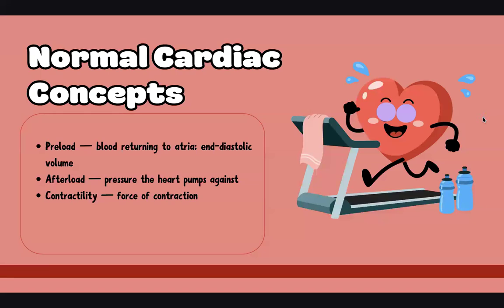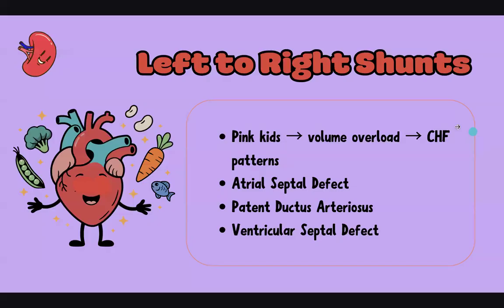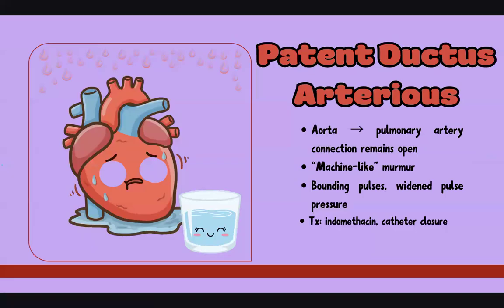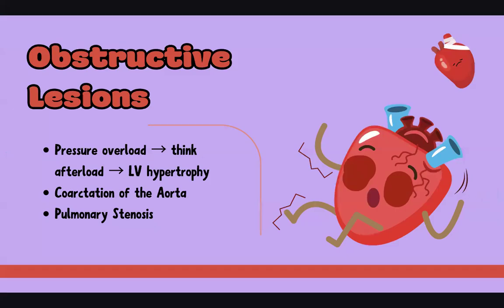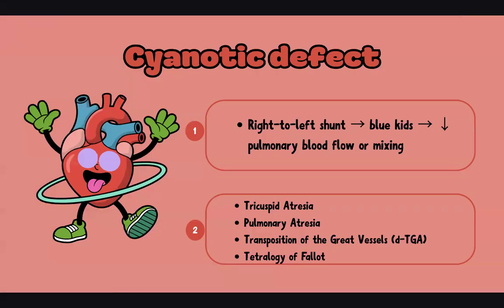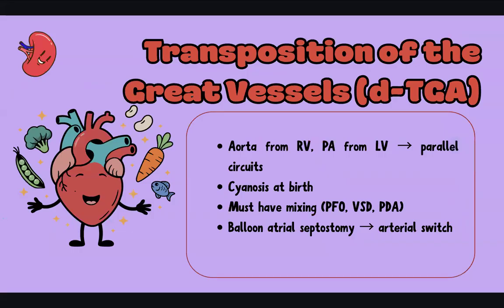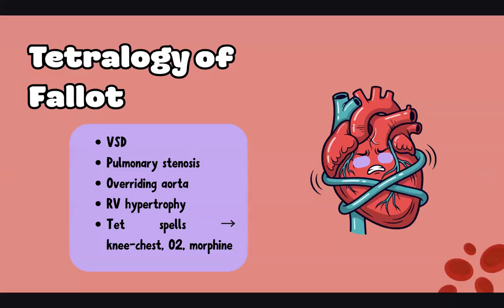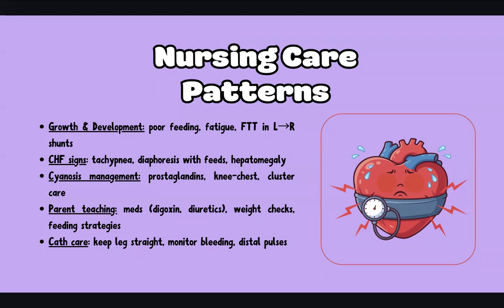Congenital Heart Defect